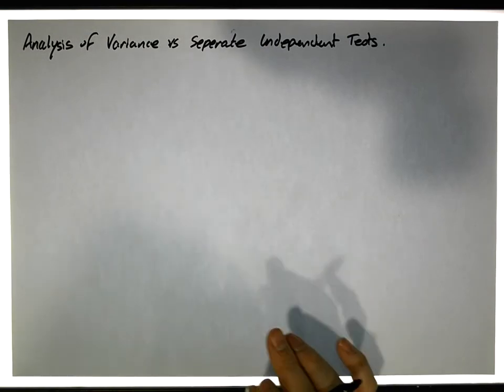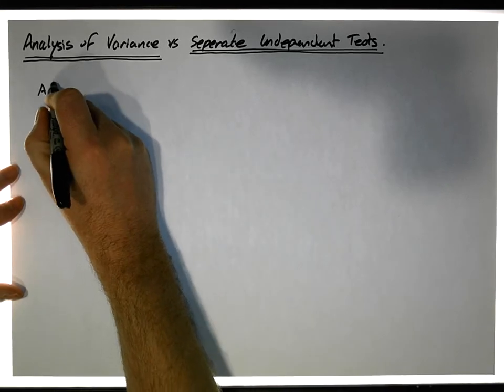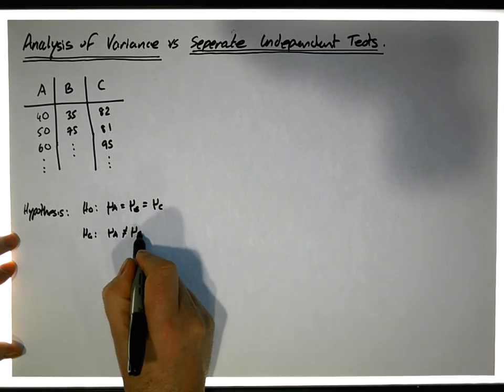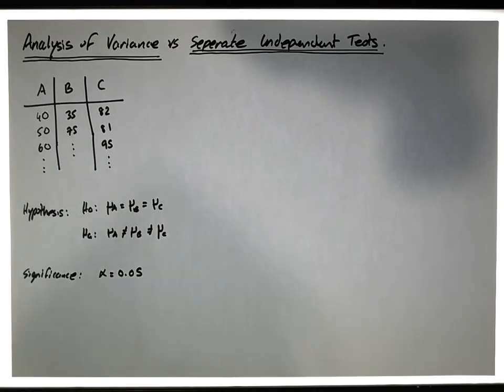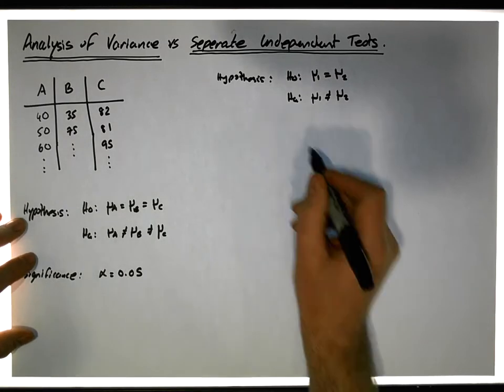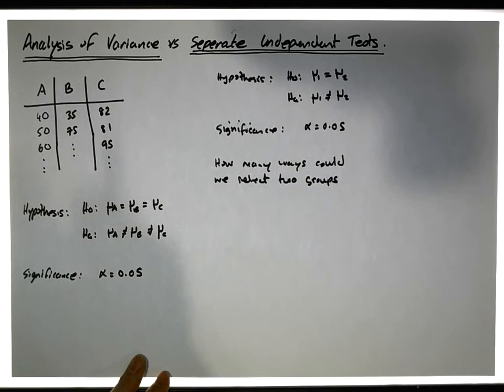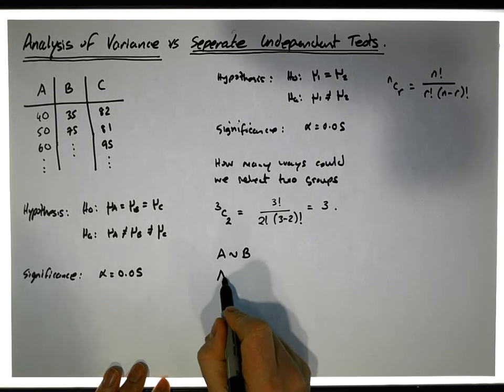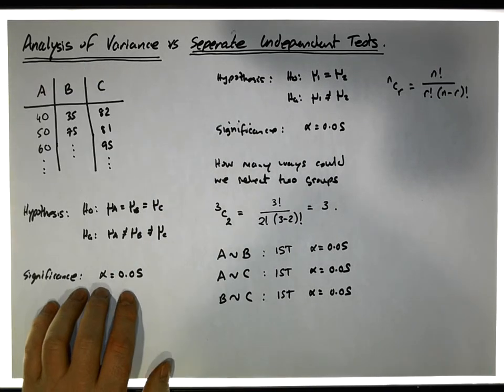ANOVA versus Separate Independent Samples t-Tests:Comparing Type I Error Rates - Part 1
In this video, we present a proof as to why conducting separate independent samples t-tests results in an explosion in the actual type I error rate (alpha) across the whole experiment.